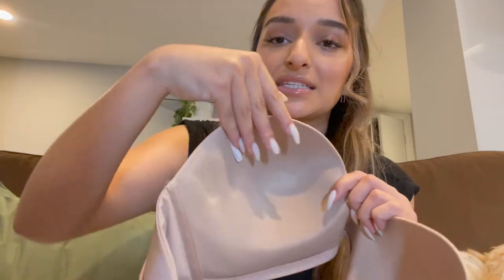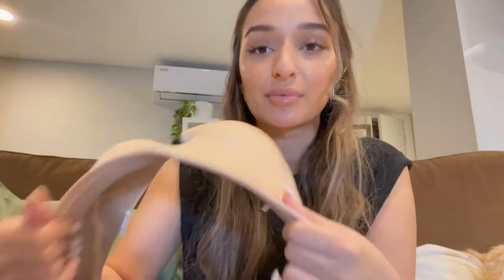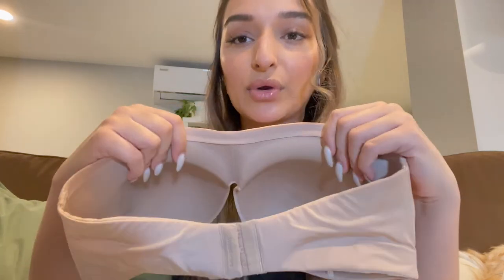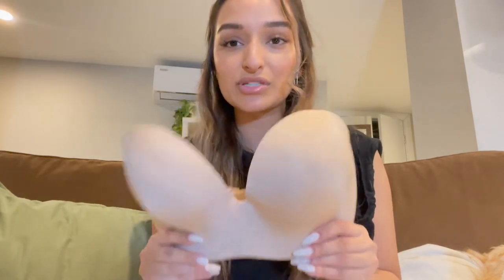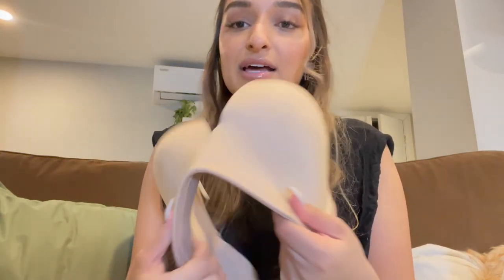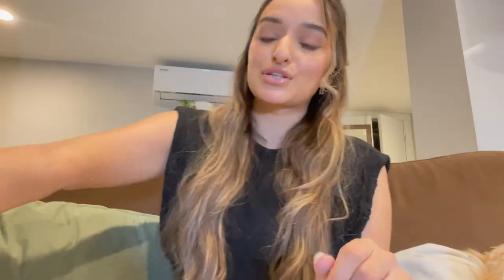BIG BOOB ADVICE: TRICKS & TIPS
I’ve watching so many videos on styling with big boobs, tips for big boobs, as well a the hunt for bras and bathing suits with a fuller chest is constant! I hope this video can help you feel more find ways to feel more confident with a fuller chest.

strapless bra
nipple covers
double sided tape

0:00 Intro
1:38 Finding the right bra
2:13 My favorite bras
3:08 Perfect strapless bra
5:22 Nipple Covers
7:20 Double sided tape
7:38 Boob tape
8:08 Bathing suits

             @erinsstylediary on Instagram & TikTok

I’m Erin, I post lifestyle vlogs, week in my life videos, puppy hauls & tips, routines, how to’s, lash extensions, and more. 💗